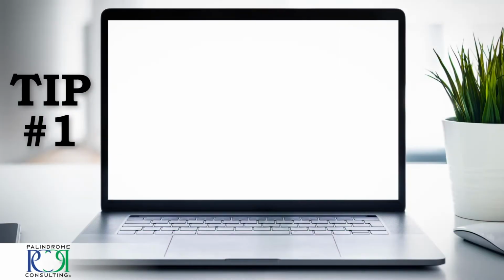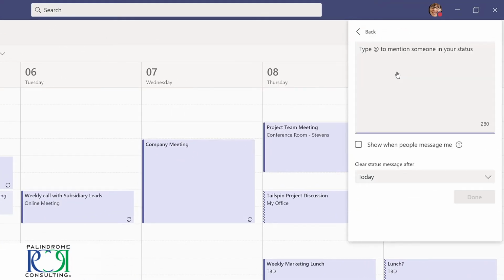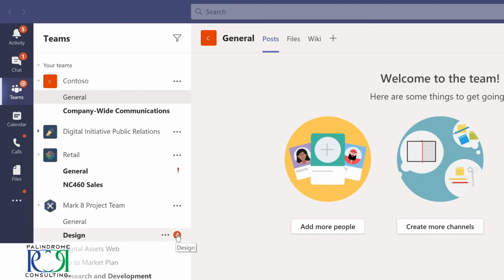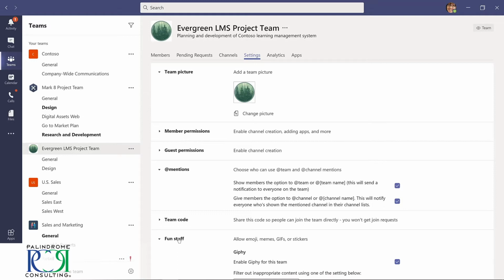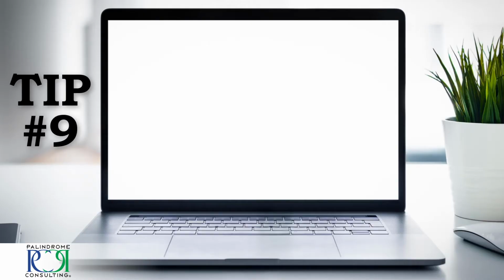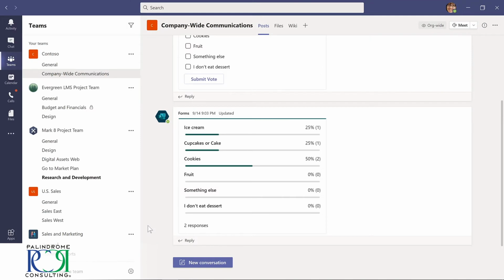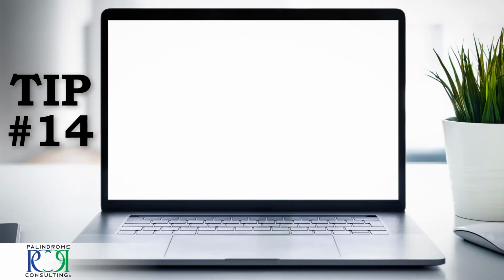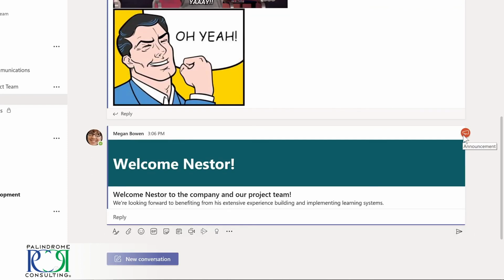Microsoft Teams: Top 15 Tips & Tricks | Ft. Lauderdale, FL | Palindrome Consulting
For more information about Palindrome Consulting and our services,